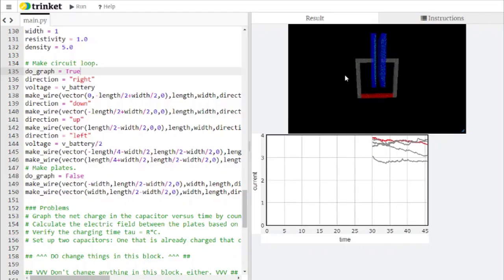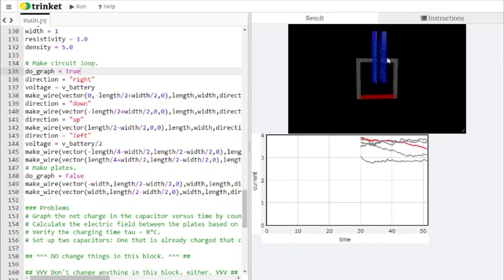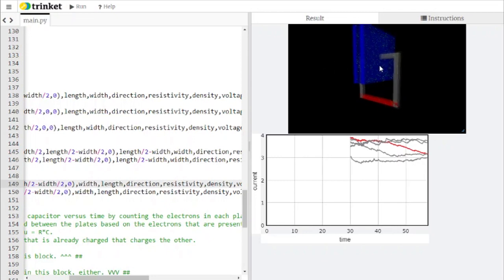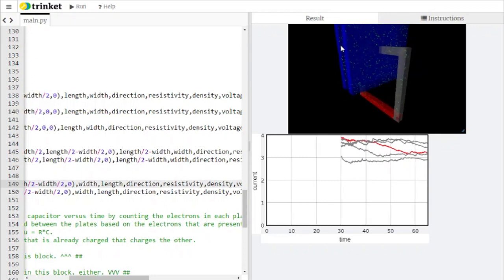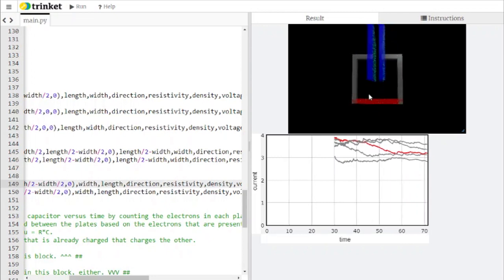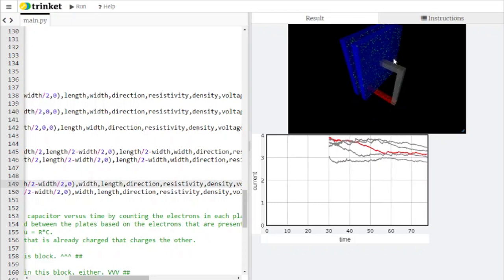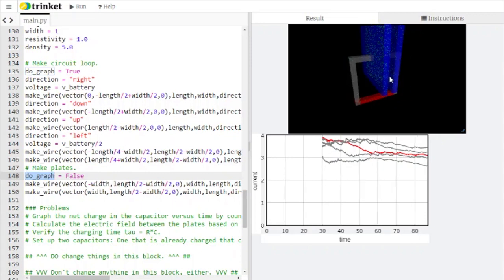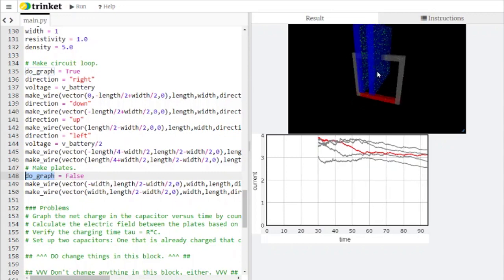Computational Problems for Intro Physics Capacitors (Matter and Interactions Supplement)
Capacitors are created by placing two metal slabs in a circuit and waiting for the electrons to collect on one side.

capacitor by Kiran from the Noun Project

Golden Sun: The Lost Age OC ReMix by Chernabogue, AM, Furilas: "Au Clair de la Lune" [Garoh] (#3872),